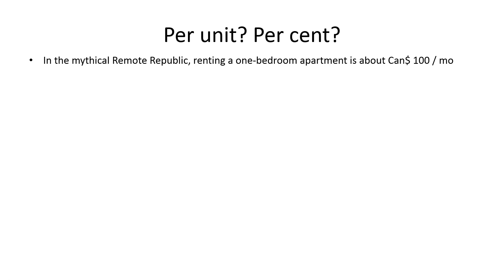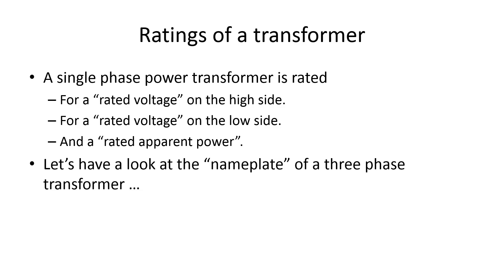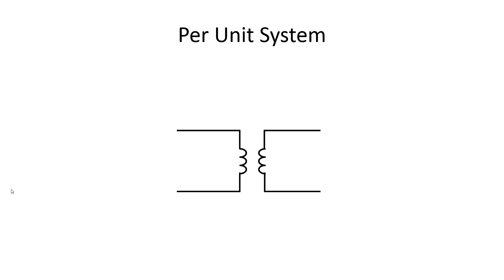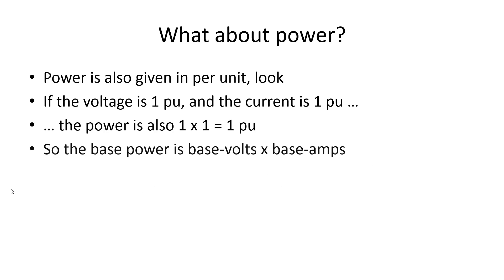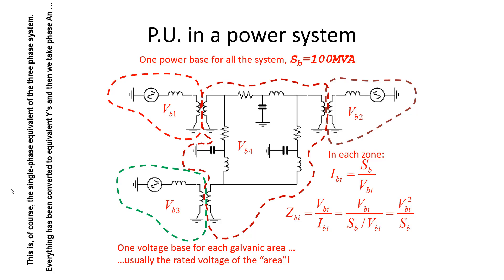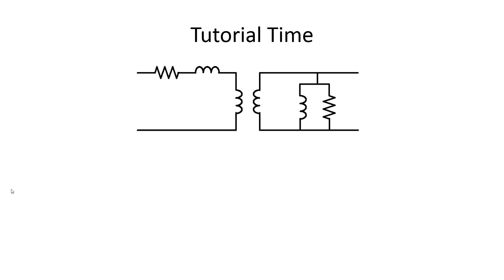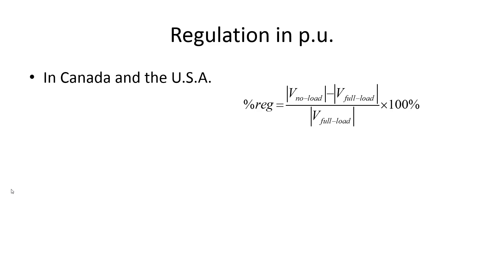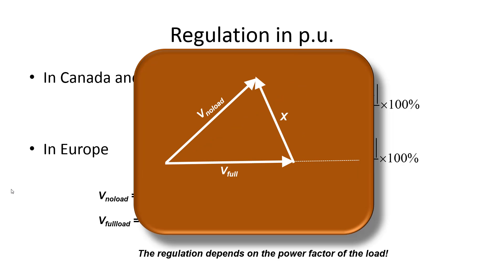TRAN 04 - The Per Unit System (draft)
Right before we plunge ourselves into the study of three phase transformers (next movie), let's explore the per unit system that allows the engineer to solve a circuit with many transformers in a simpler way.